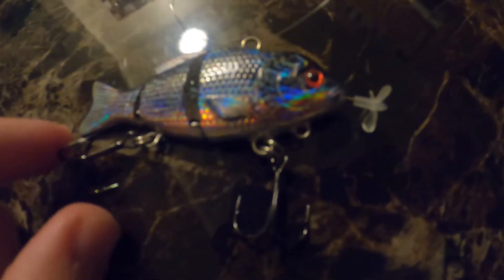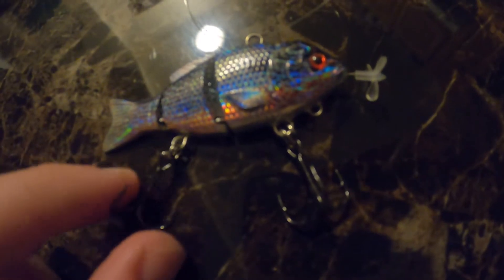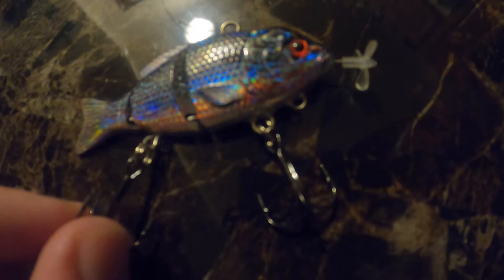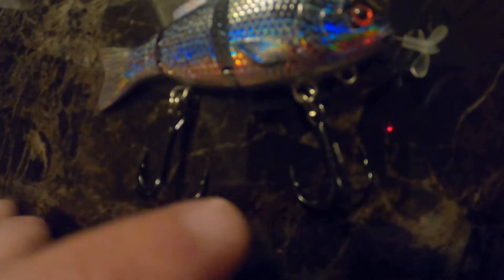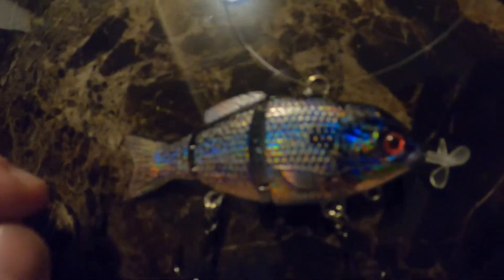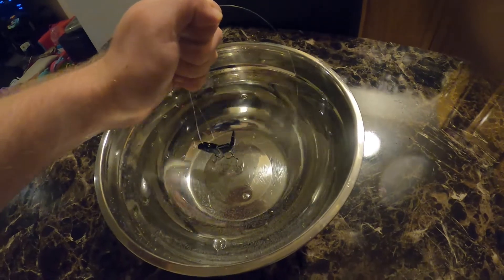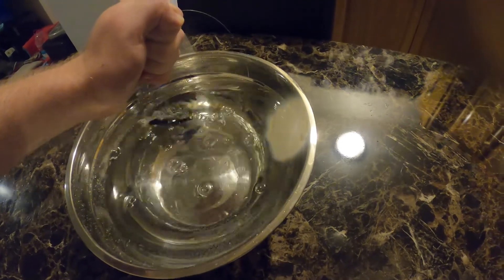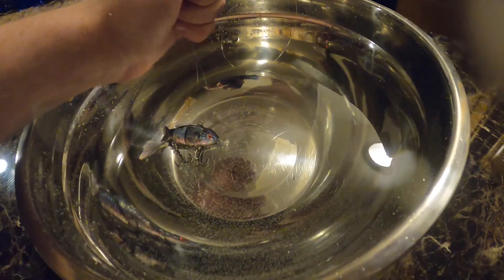Animated Lure Mini Bluegill Edition Review Part 2!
Here is the continuation in the animated lure review series. I hope that y'all enjoy. There will be a part three when I catch a fish on it. I hope y'all are enjoying the videos. I do read the comments and really take into account the opinions of my subscribers. Thanks!